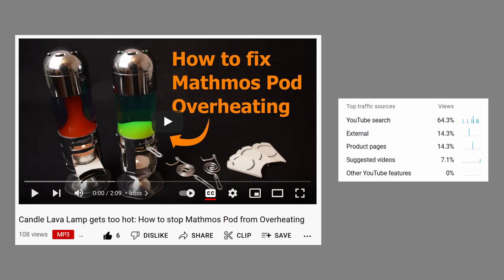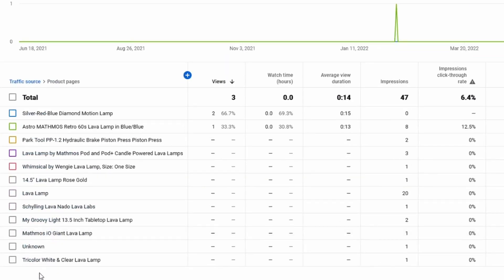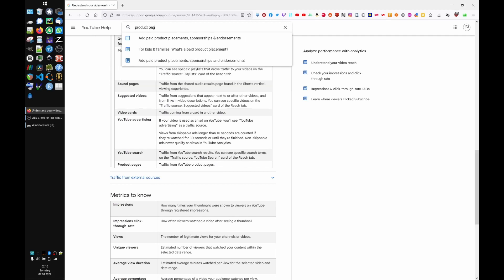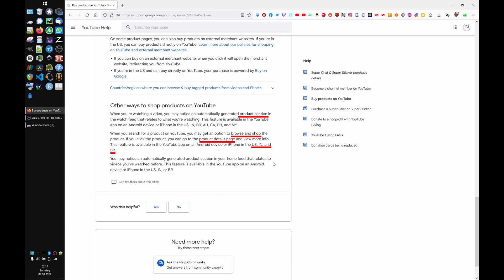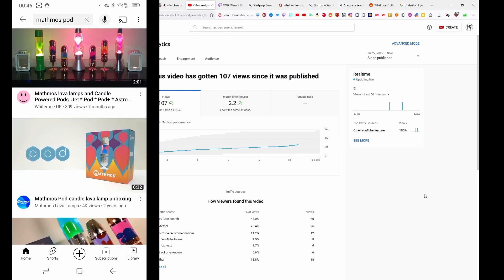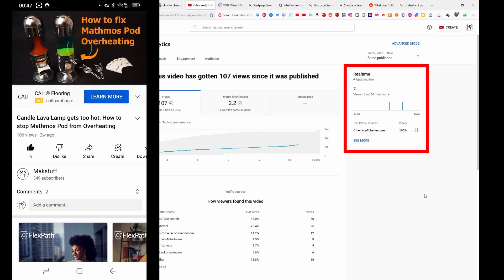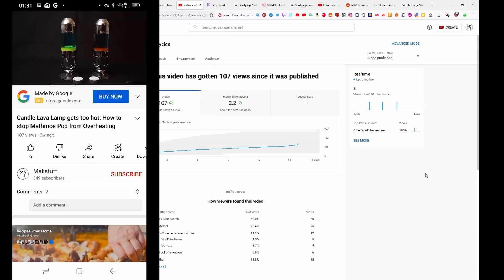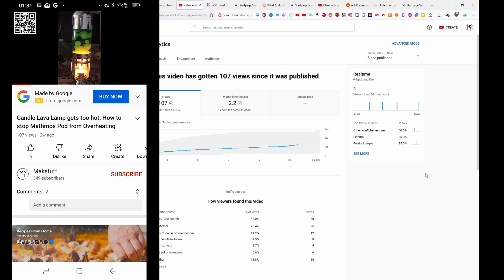Where do "Product Pages" Views come from? - Unknown YouTube Traffic Source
0:00 Explanation of theory
1:05 Finding proof